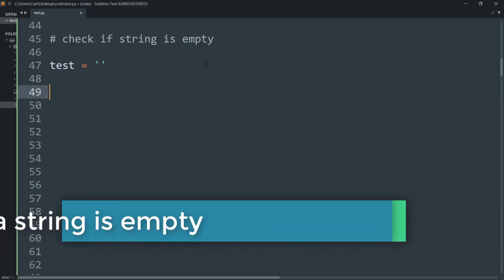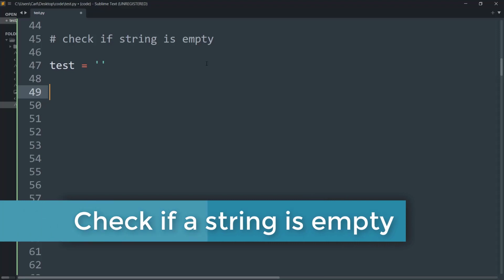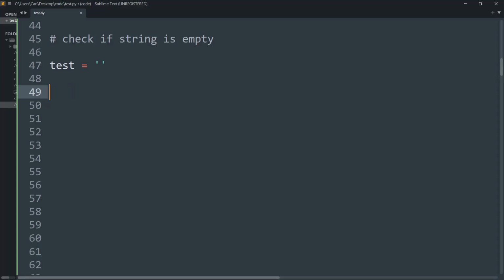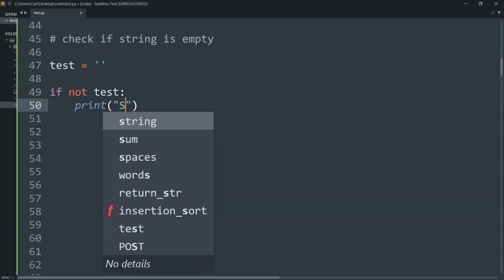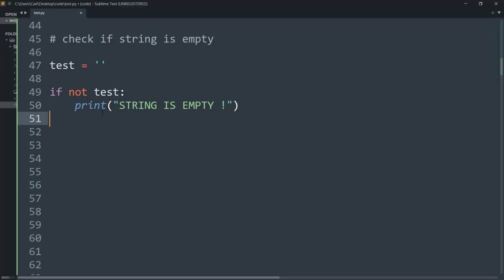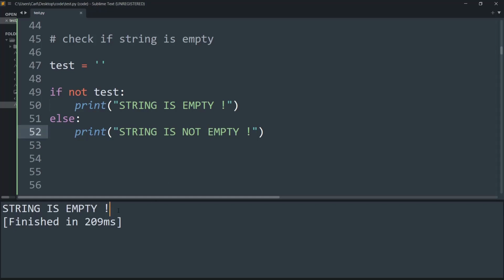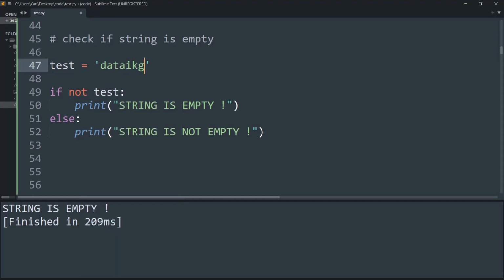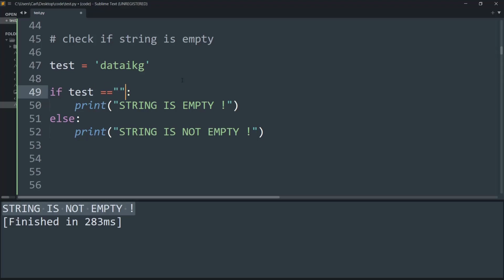How to check if the string is empty?